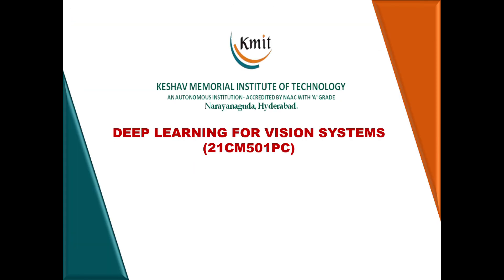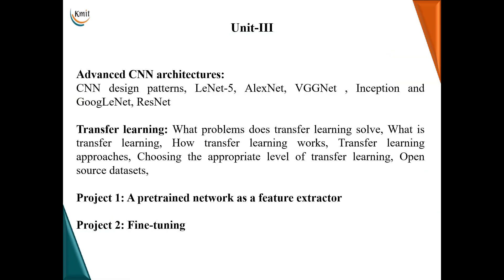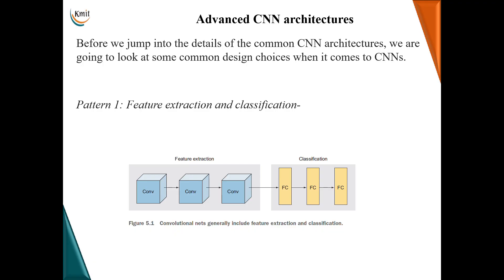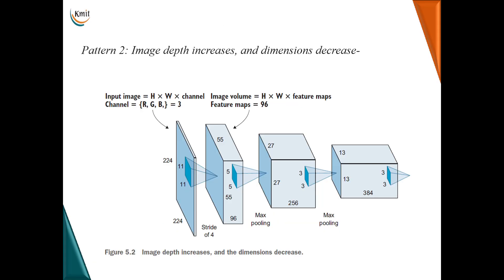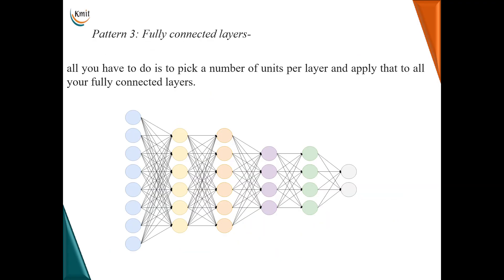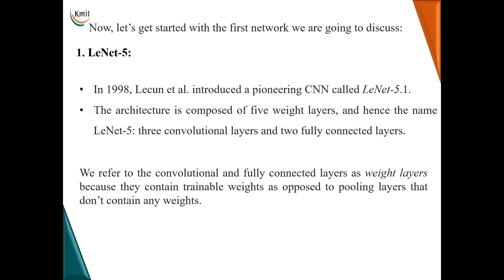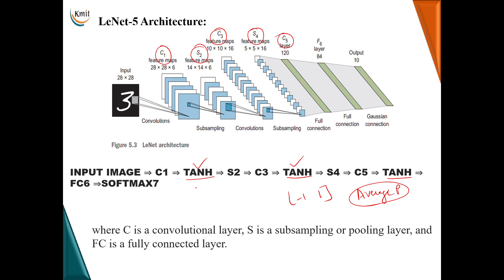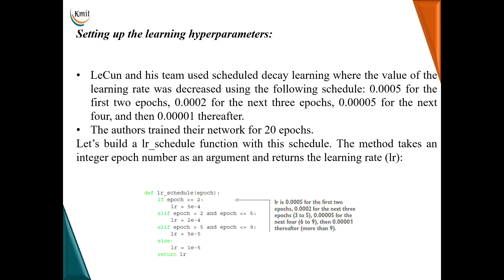DLVS-UNIT-3-TOPIC-1-CNN Design Patterns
Speaker: Ms Nasreen Sultana